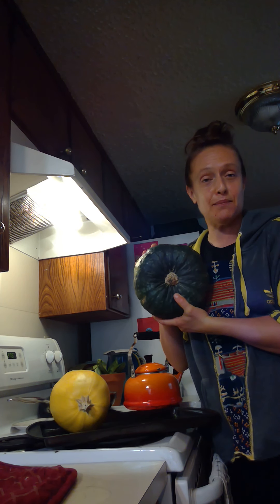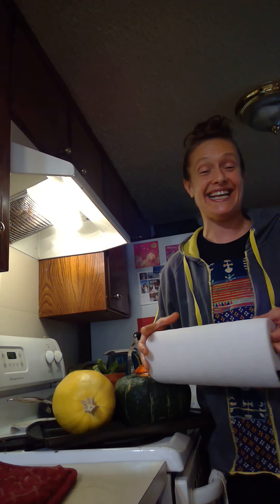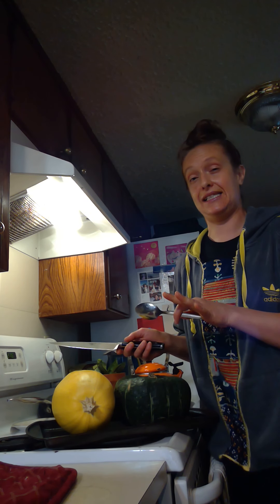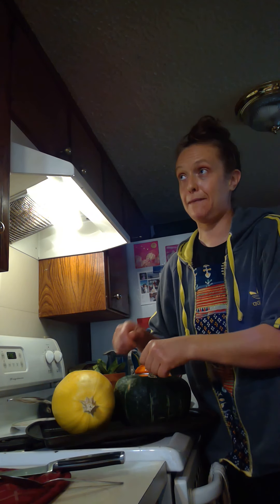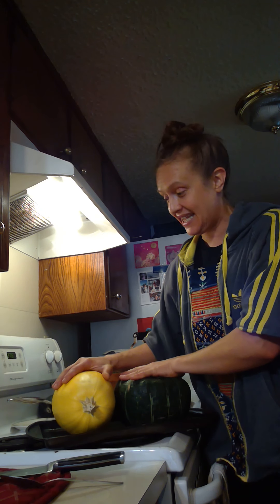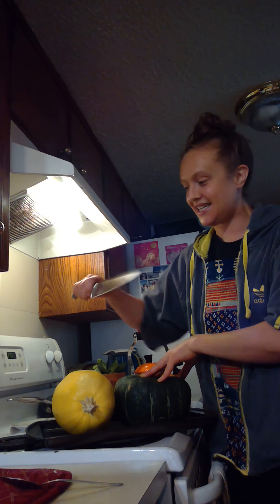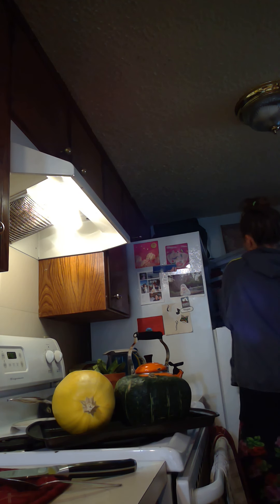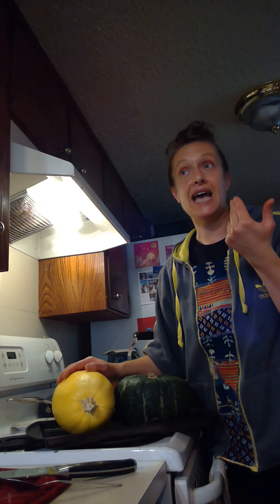Trader Joe's Already - Easiest Way to Make Squash!!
Squash is bountiful and affordable during this season! Go ahead, be adventurous and learn some quick tips to nourish the body with healthy and accessible meals!